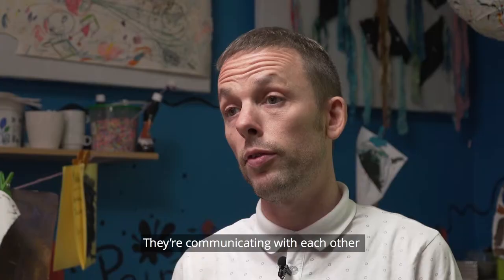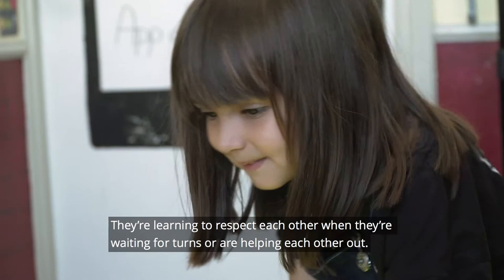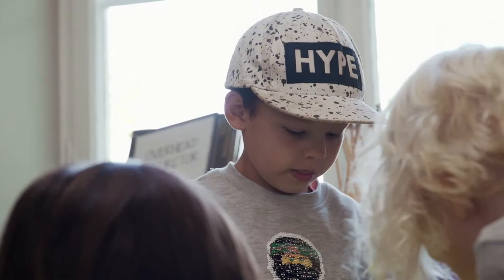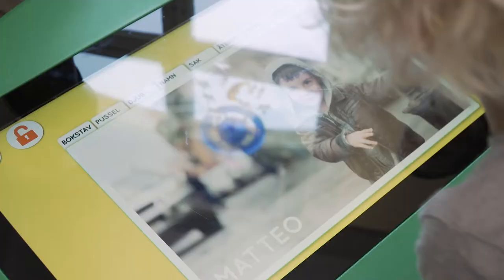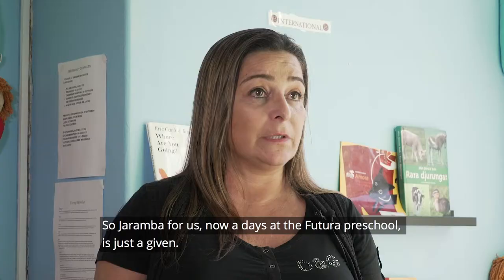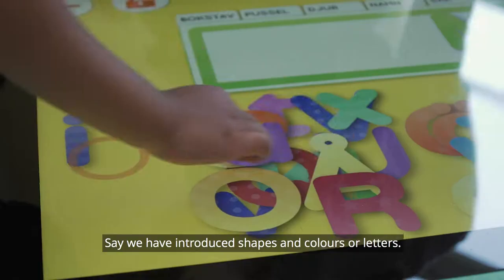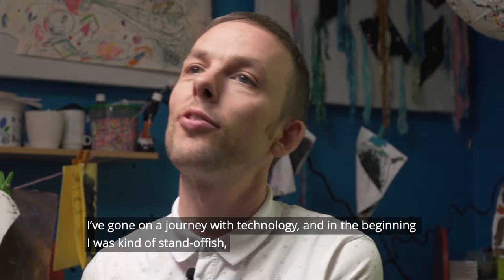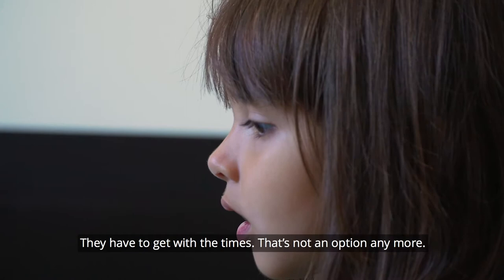Jaramba Preschool - what the preschool teachers say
Have a look at how Jaramba Preschool is used in everyday teaching at a preschool in Stockholm, Sweden. See how the children interact and learn, and what the preschool teachers think about Jaramba Preschool